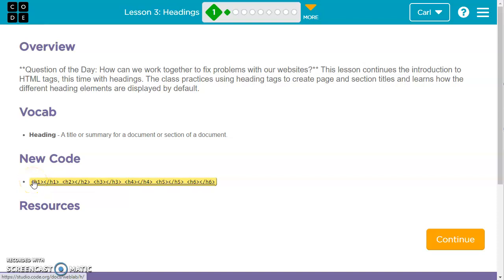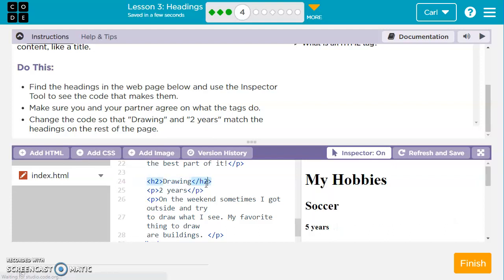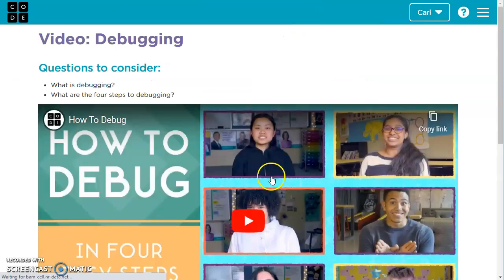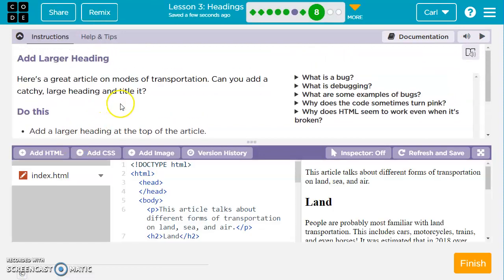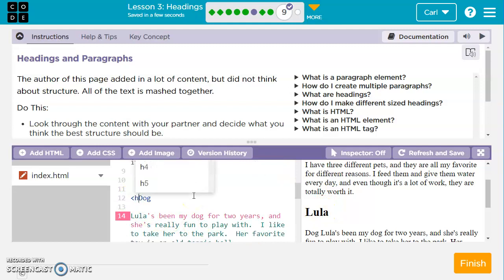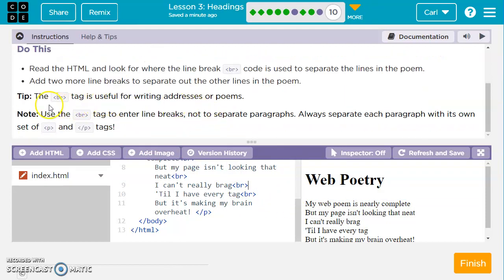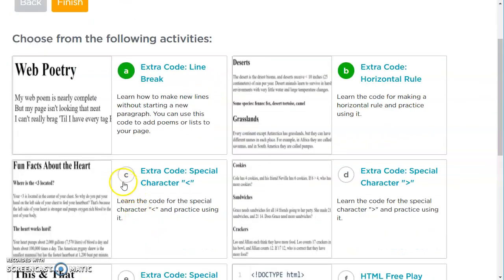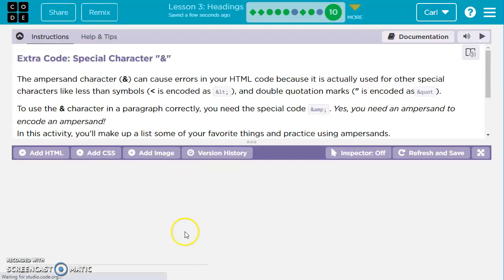Code.org CS Discoveries Unit 2, Lesson 3: Headings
Learn how to use various heading sizes in HTML to format your web page.